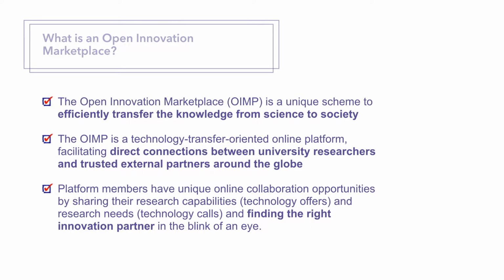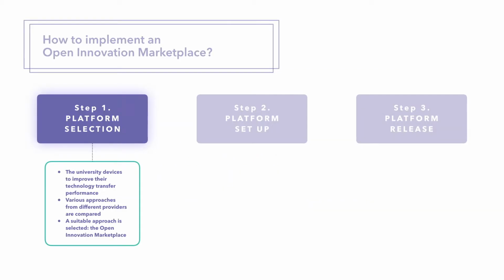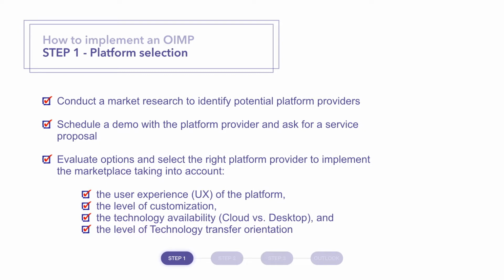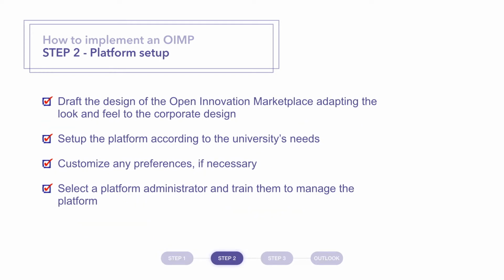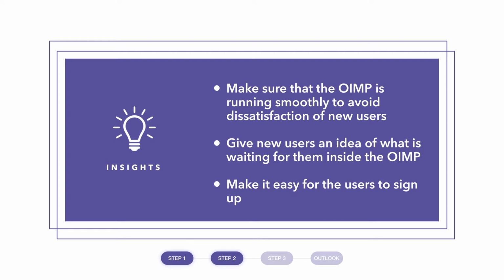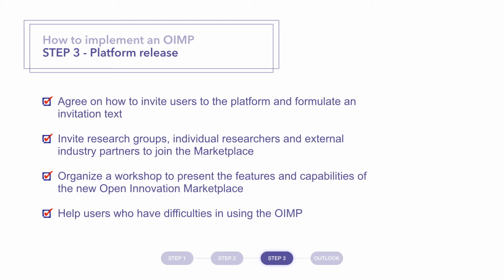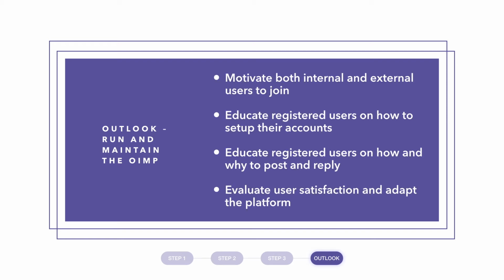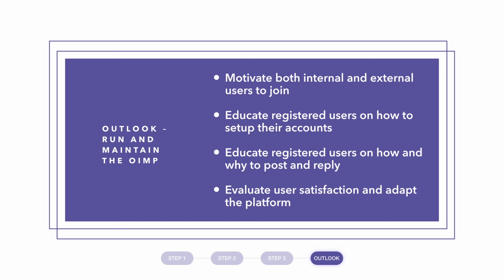How to implement an online open innovation marketplace at university-level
In this video you will learn how to implement an online open innovation marketplace at university-level to better transfer both knowledge and technology from your organization to the society and the industry.